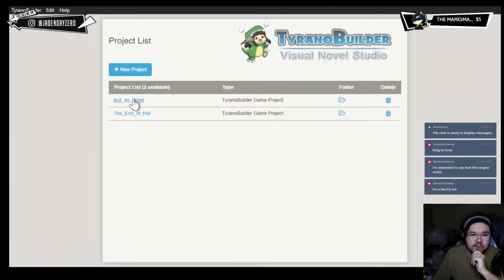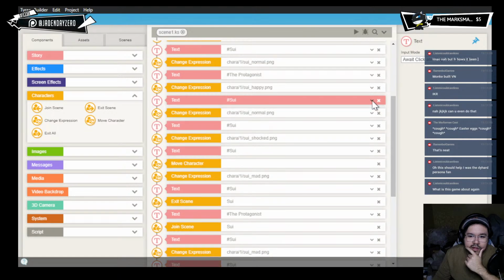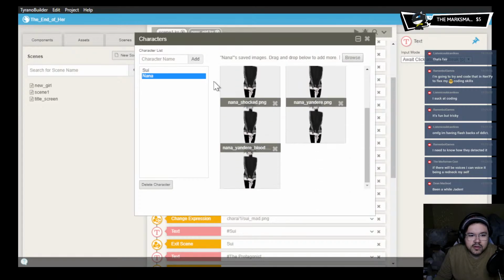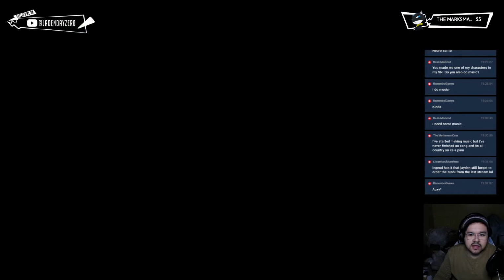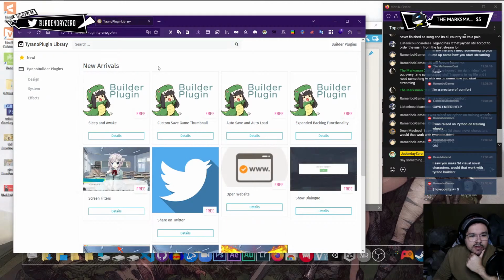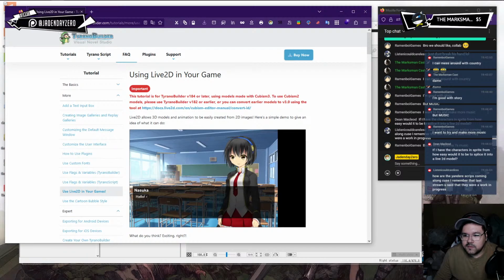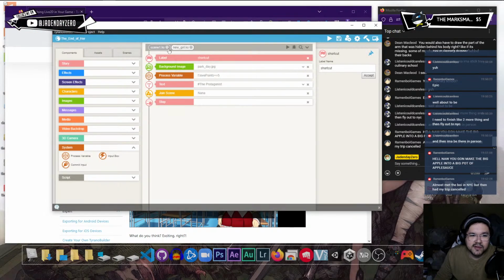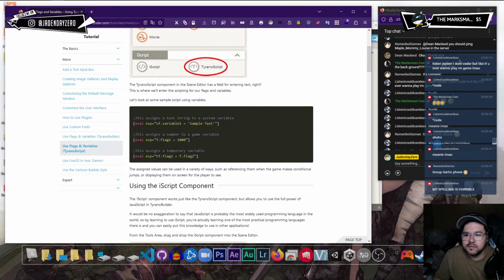Making a VN game! | PART 01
Going to finally do my streams of making a game so I can publish something!